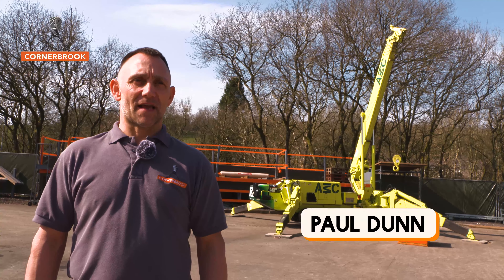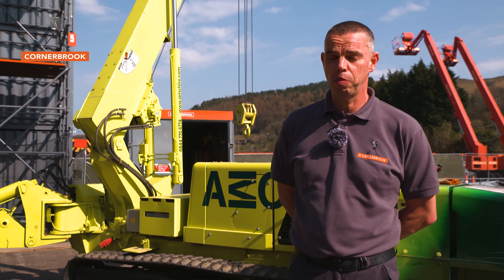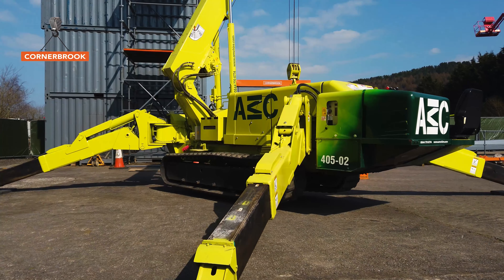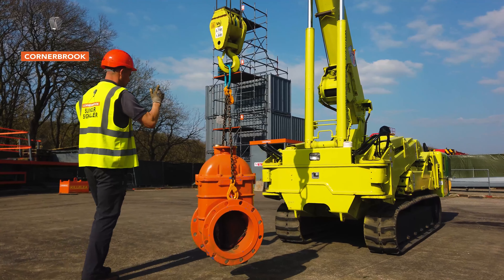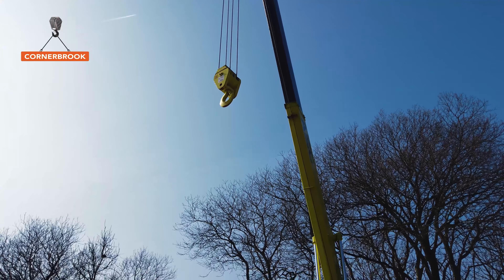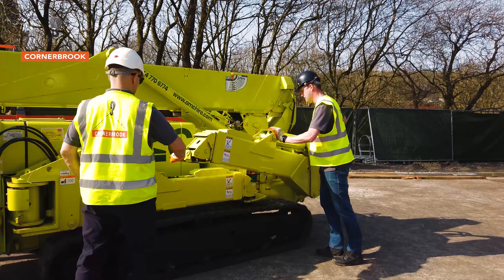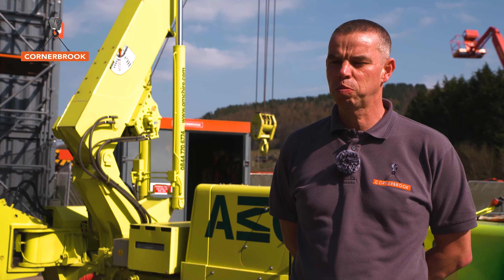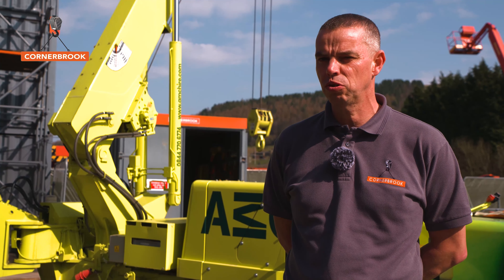Cornerbrook Spider Crane training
Spider Crane training has arrived at Cornerbrook training.

We are the best at delivering accredited training in the lifting industry and we hope you enjoy watching this short video to get an idea of who we are and why we have such a passion for what we do.

Cornerbrook Lifting consultants was established by two highly motivated Lifting Operation CPCS instructor/testers who felt that principle contractors and Appointed Persons, (regardless of level of experience) may require assistance in the real world of lifting operations. We believe that nobody should be out there on their own.

Cornerbrook deliver accredited training aimed to assist construction companies and new starters to the lifting industry. Our aim is to develop peoples skill-sets and provide safer lifting operations.

We train people on all aspects of lifting, including crane lifting training, training to use cranes (all aspects), heavy weight lifting, heavy machinery lifting and everything you need regarding on-site lifting training and consultation.

Cornerbrook specialise in training and NVQs for businesses & private individuals for key roles in the lifting industry, serving many business sectors including construction, petrochemicals, utilities, manufacturing, engineering, transportation, steel, aerospace, renewable energy and the military.

We are approved by The Construction Industry Training Board also known as CITB to deliver CPCS training. This card scheme is required to get on UK Contractors Group (UKCG) sites throughout the UK.

We are based in Rawtenstall, Lancashire at the end of the M66 / A56 north of Manchester, BB4 6JY. We are on fantastic bus route links to Manchester and have train stations nearby in Burnley and Accrington.

Get in touch with our friendly team today!

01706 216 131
Calling from outside the UK? 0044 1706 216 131

PURXUTUH4DEIQ80C